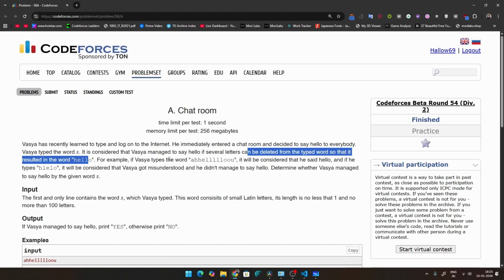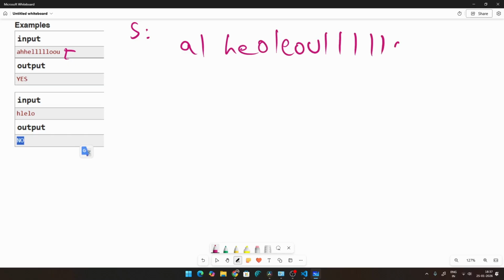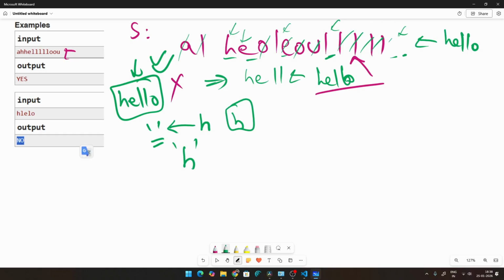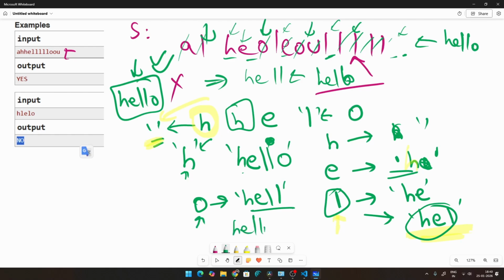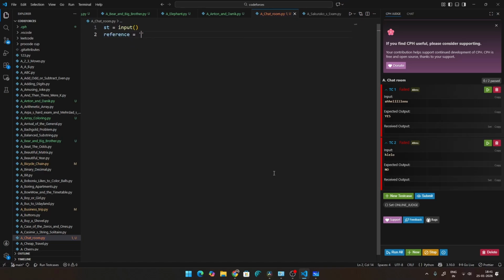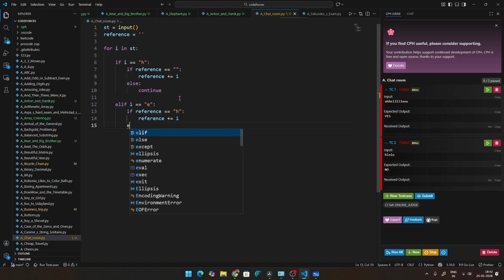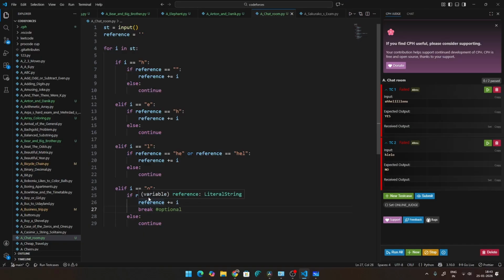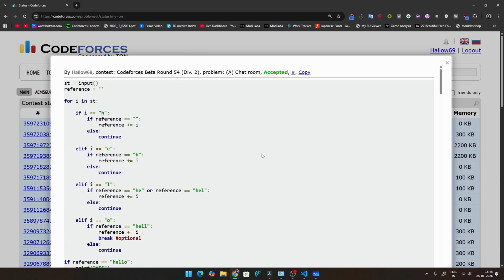58A | Chat Room | Codeforces Python Solutions | Explanation + Walkthrough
In this video, I solve the Codeforces problem "58 A - Chat Room" using Python. I provide an in-depth explanation of the approach, step-by-step code walkthrough, and key insights to tackle this problem efficiently.